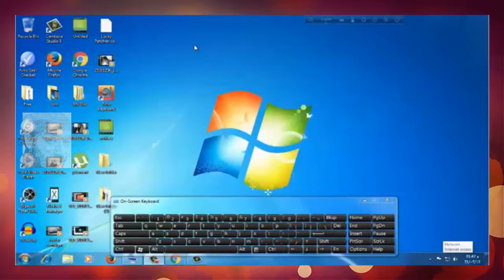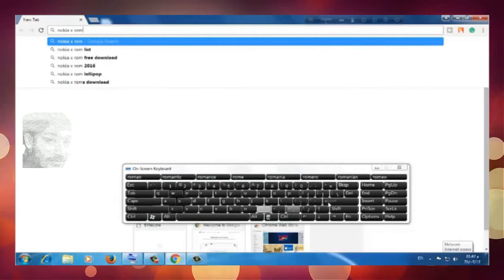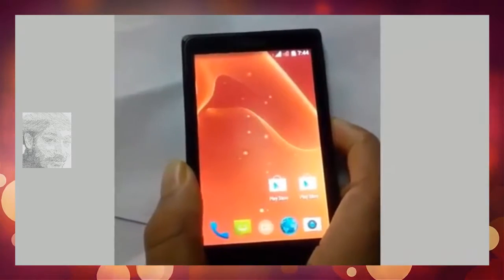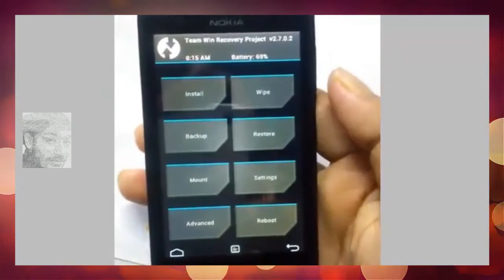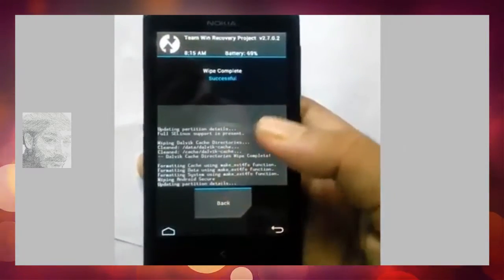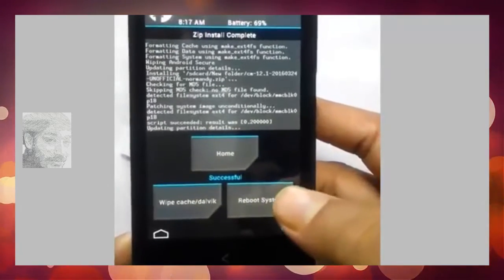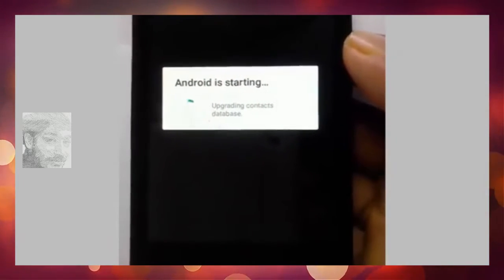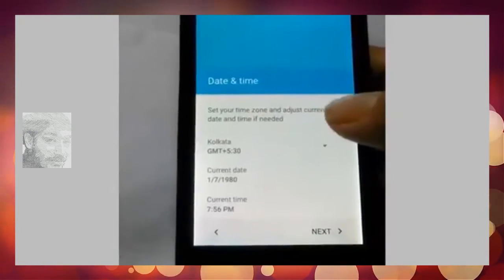How to Install A Custom ROM CyanogenMod on your Any Android Device ( Very Easy ) 2017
First Read the description.

THIS IS JUST AN EDUCATIONAL VIDEO I OR ANYONE ON THIS PLANET WILL NOT BE RESPONSIBLE FOR ANYTHING YOU DO IN YOUR DEVICE
This tutorial will help you with the Install A Custom ROM CyanogenMod on your Any Android Device ( Very Easy ) 2017
Warning- DO NOT FLASH THIS ZIP IN ANY OTHER PHONE BESIDES SPICE DREAM UNO OR YOU MAY END UP BRICKING YOUR DEVICE.]

Be sure that all the drivers are installed and you have the stock firmware of your respective device.

If you have any problem comment down in comment section.